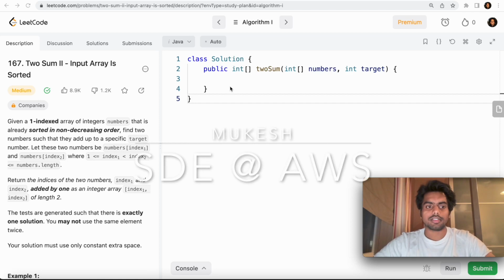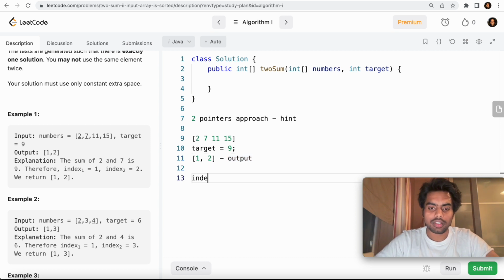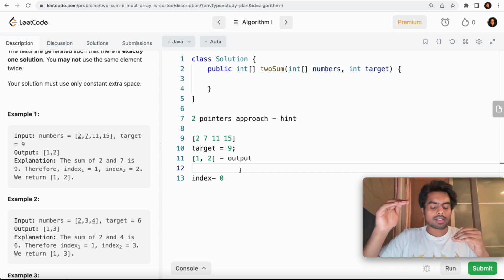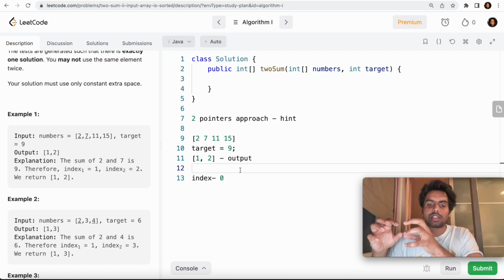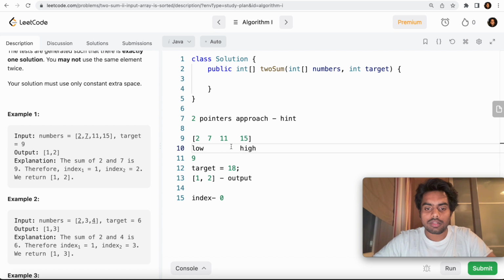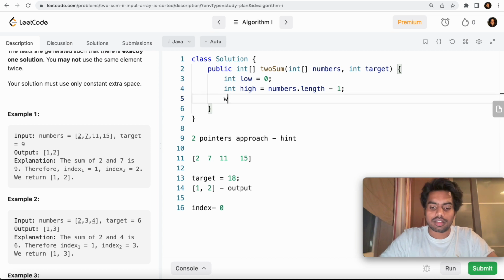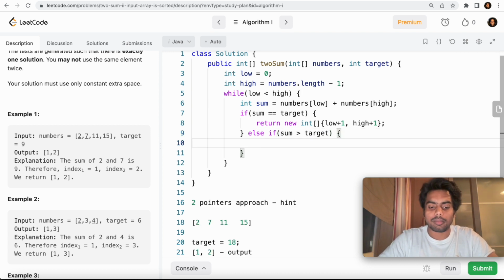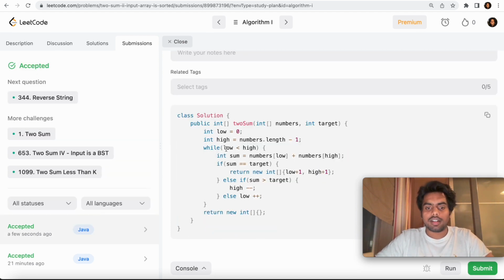Competitive coding 7/31 - Two Sum- II - Input Array is Sorted - Leet code 167 - Algorithm 1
A good practice on 2 pointers approach.
Do not forget to write and run the solution yourself and also to practise the other similar problems. It will help building your muscle memory.